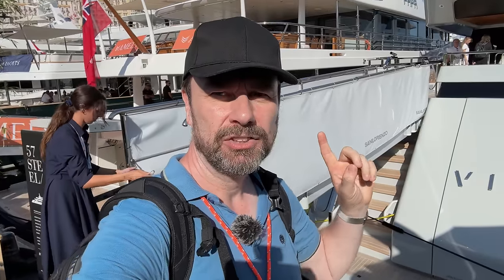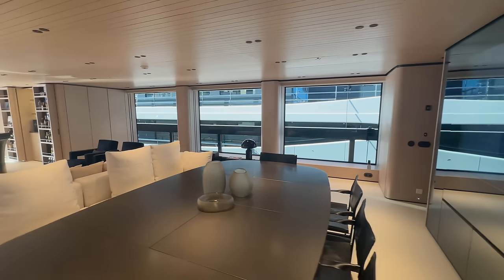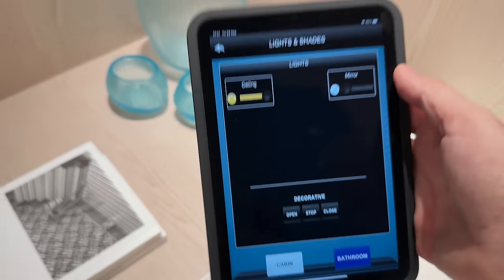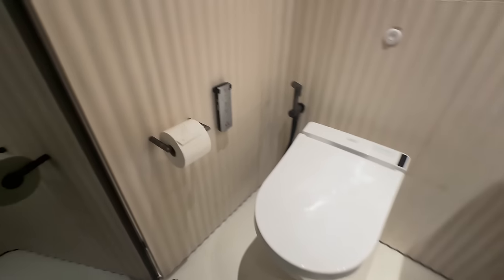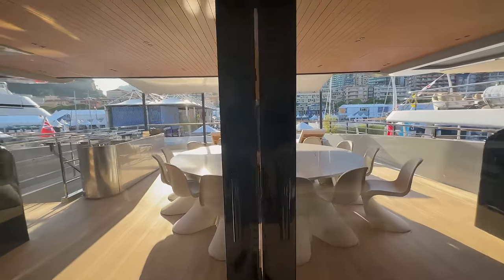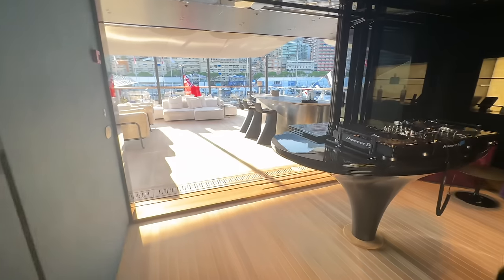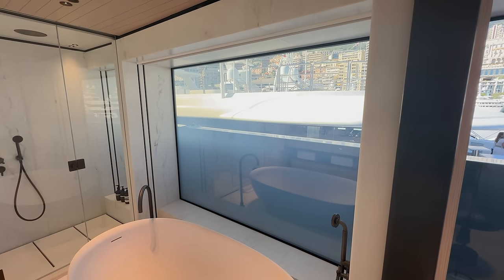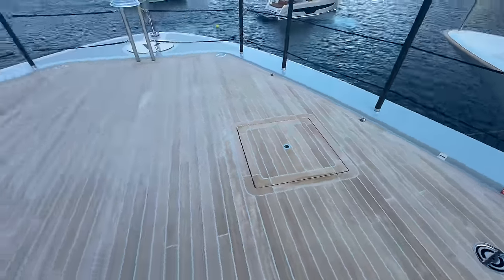$50 Million Superyacht Full Inside Tour! - M/Y Virtuosity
Thanks again to PA YACHTING for sponsoring this video, contact them for your pre-purchase surveys and keep in mind that they offer a unique tailor made solution for any yacht broker wanting to expand into the yacht management world”.

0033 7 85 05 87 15

Sanlorenzo describes this yacht model this way "A voluminous accommodation arrangement makes it possible to have as many as 7 guest cabins, whilst expansive outdoor areas ensure that there will also be a place for absolute privacy."
I think you'll agree, for a 57m (187ft) yacht, she packs in an awful lot!